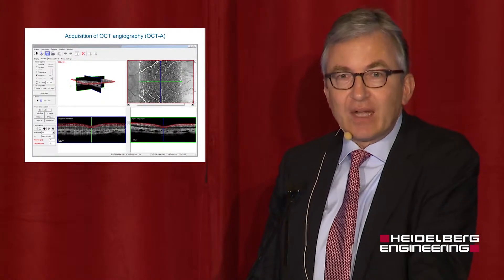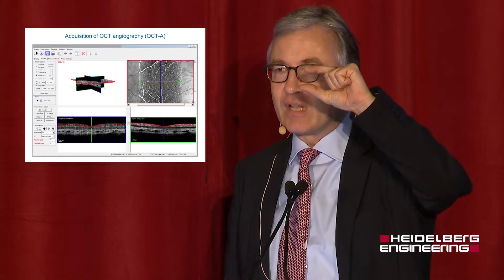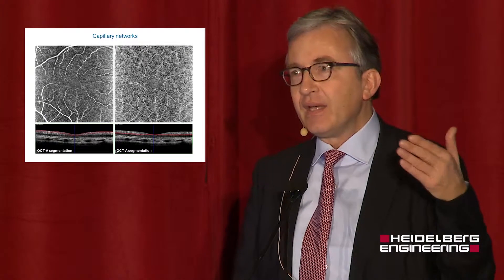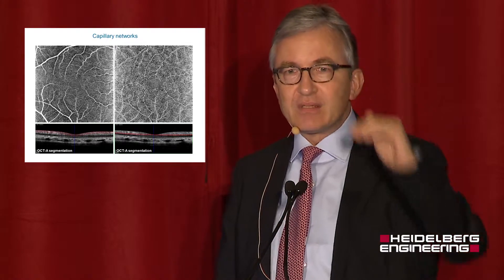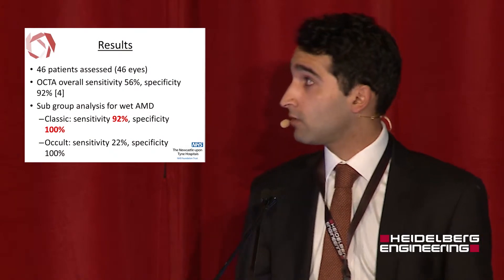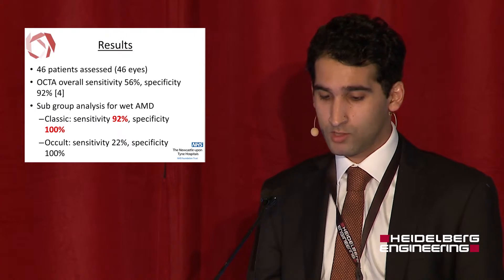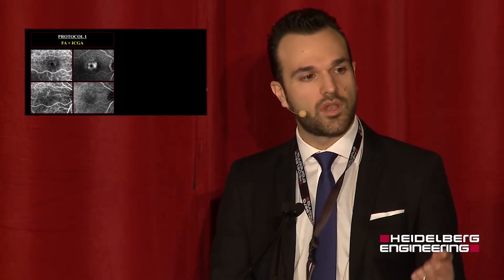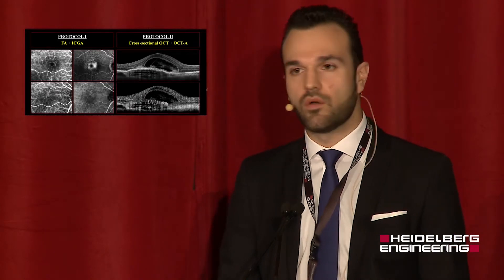OCTA imaging highlights with SPECTRALIS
SPECTRALIS experts speak about their OCTA imaging highlights.